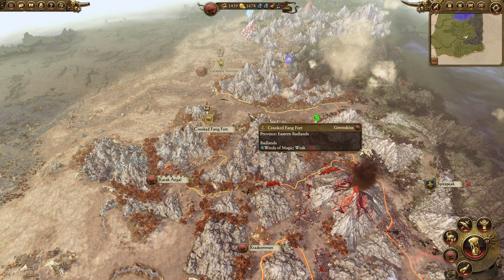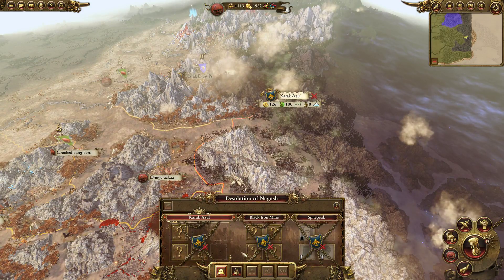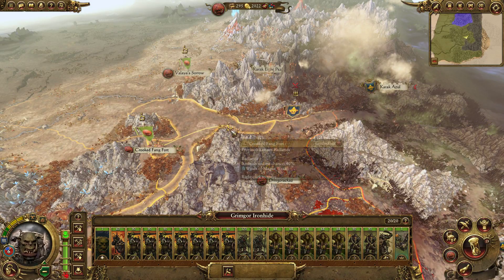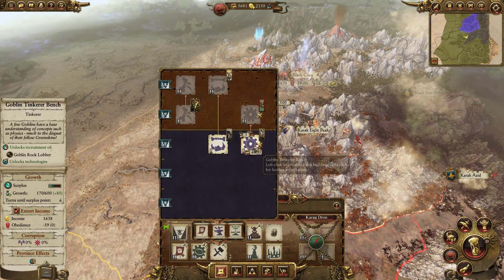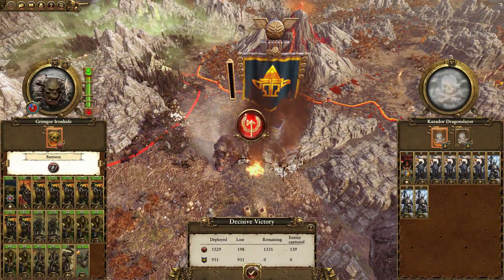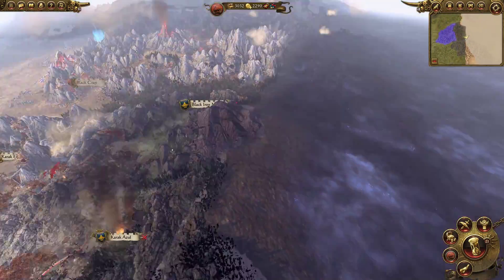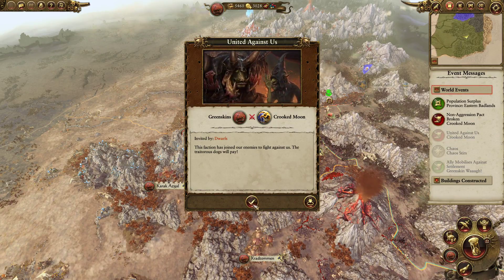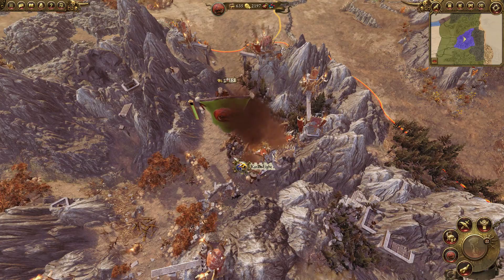Let's Play Total War: WARHAMMER | Greenskins Campaign 3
Let's Play some Total War: WARHAMMER in a Greenskins campaign with the Legendary Lord Grimgor Ironhide on Normal difficulty!